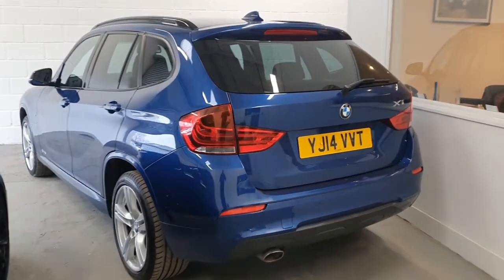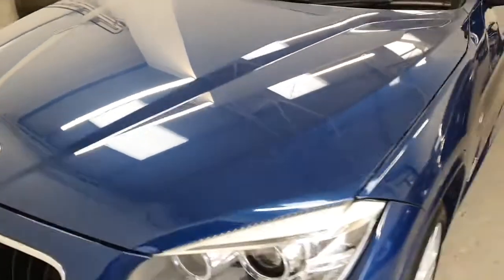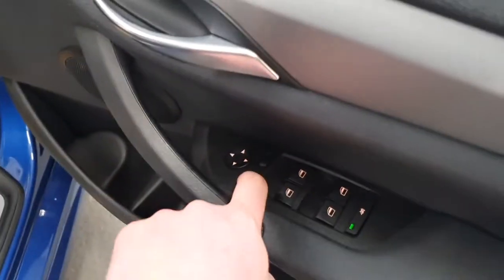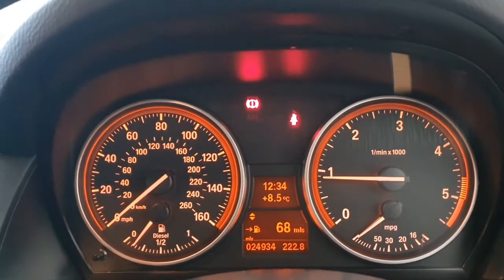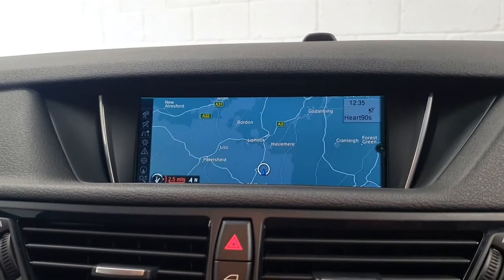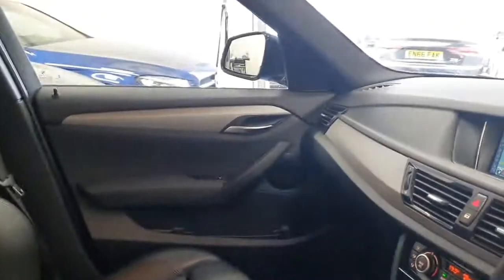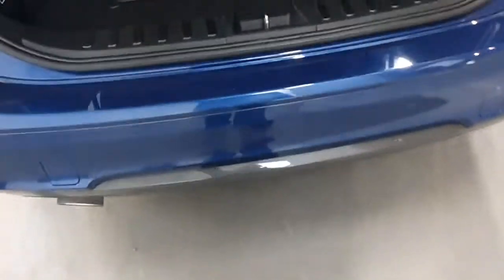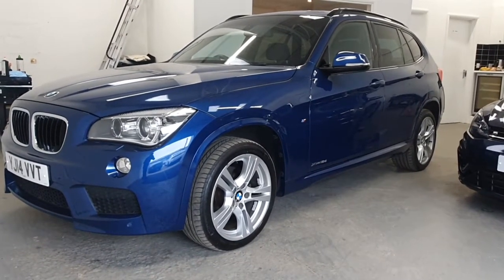2014 BMW X1 18D M Sport xDrive - Condition & Specification Review - HIGH SPEC!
Condition review and specification overview video for our 2014 BMW X1 M Sport xDrive.

Vehicle features: Professional Media Package with Widescreen Sat Nav, DAB, DVD Player & Bluetooth Audio Streaming, Keyless Entry (Comfort Access), Reverse Camera, Le Mans Blue Metallic Paint, 19" Alloy Wheels, Black Boston Leather, Xenon Headlamps and Privacy Glass.